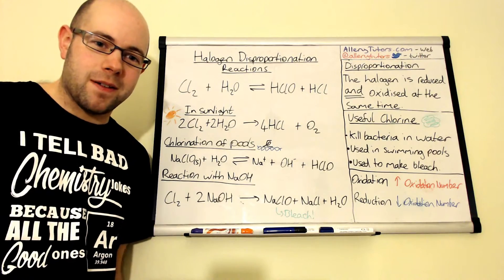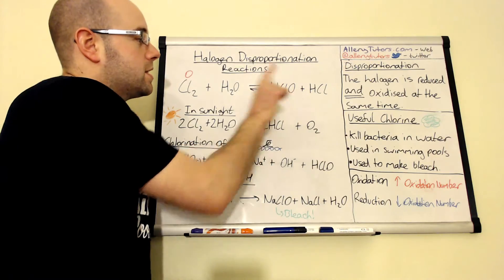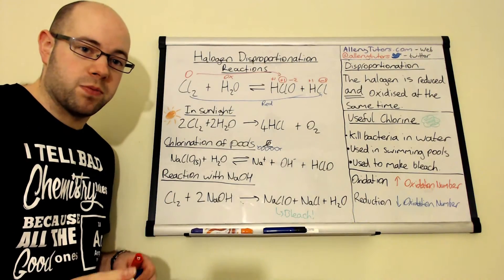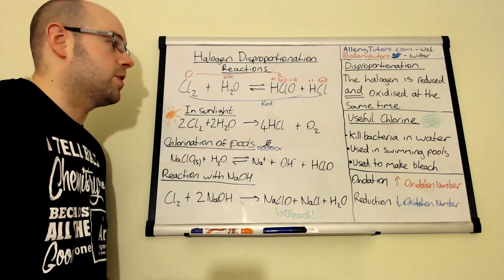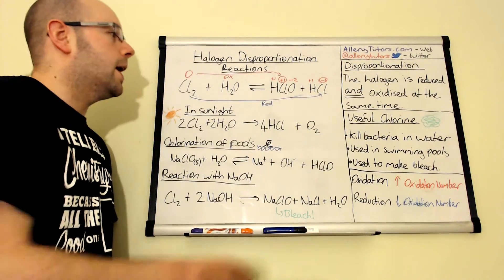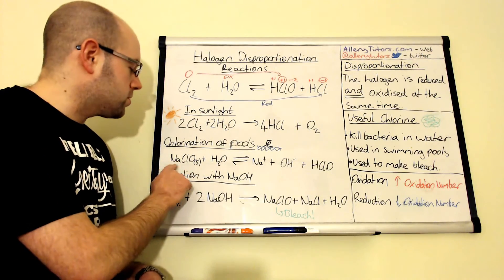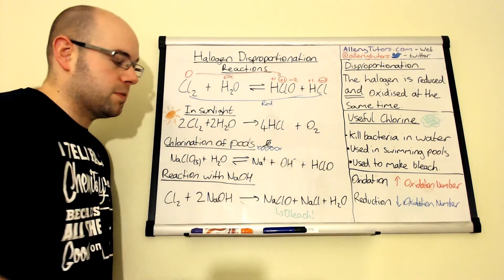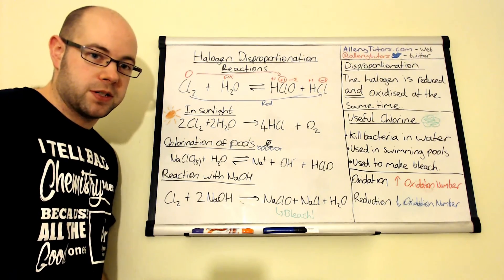Halogen disproportionation reactions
Disproportionation - who came up with that name?? It's a long word but can be explained in a short way. Just watch this video to find out what it is and all the reactions needed to make bleach and chlorinated swimming pool water. A good one if you are a keen swimmer.